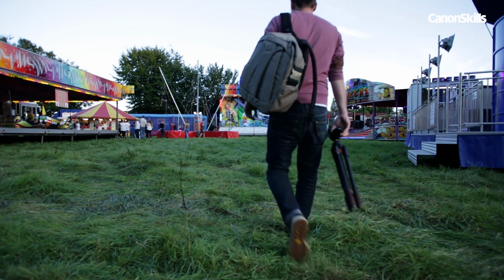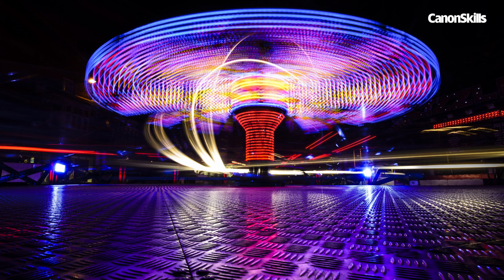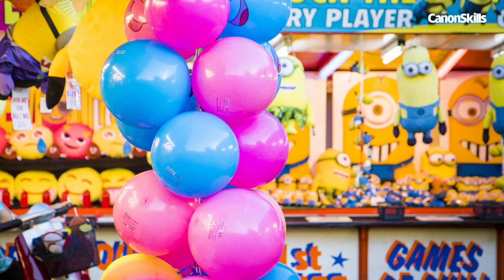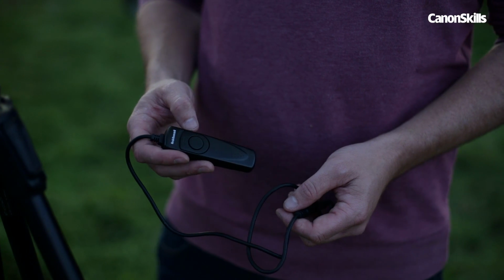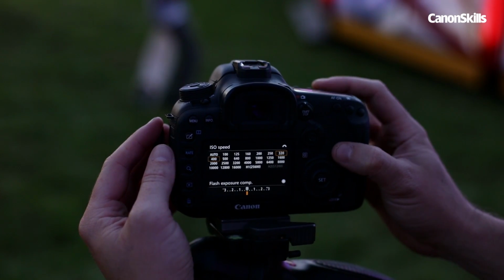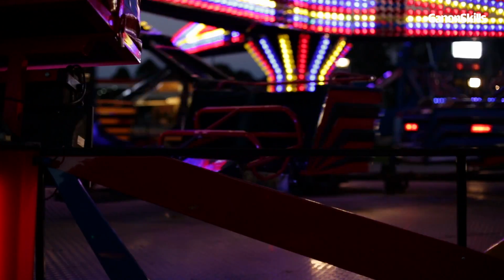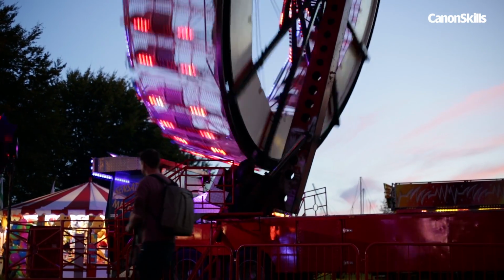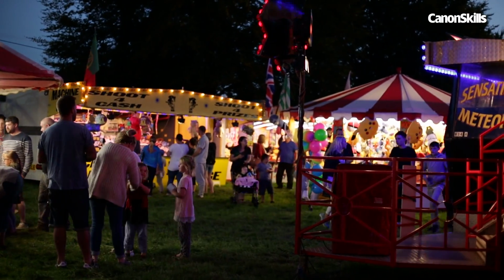Photographing a Funfair